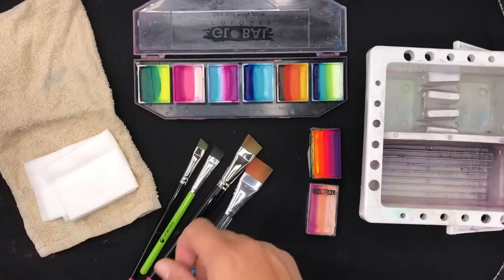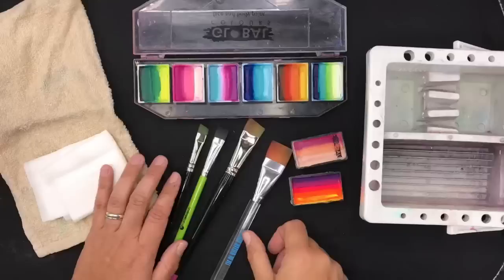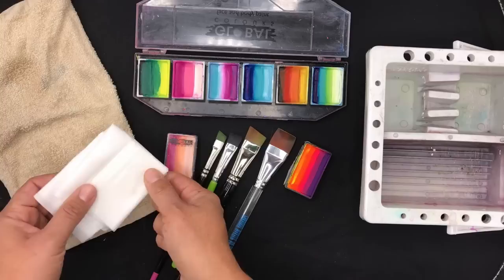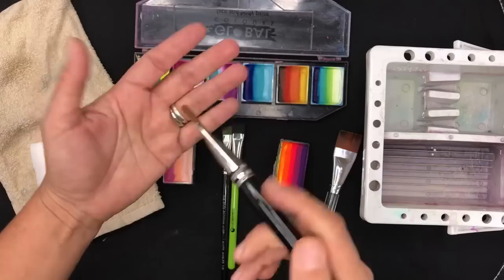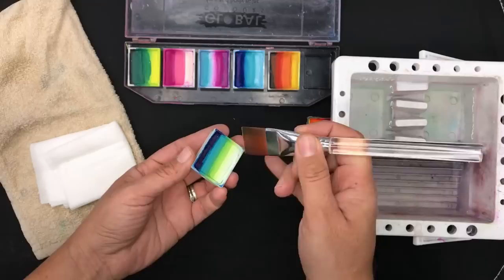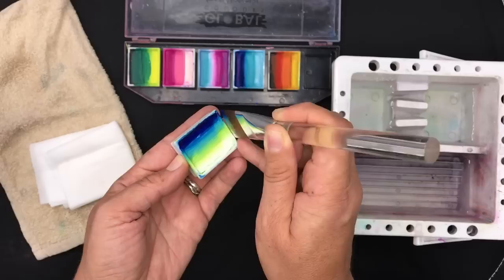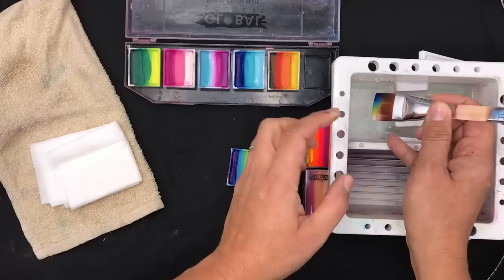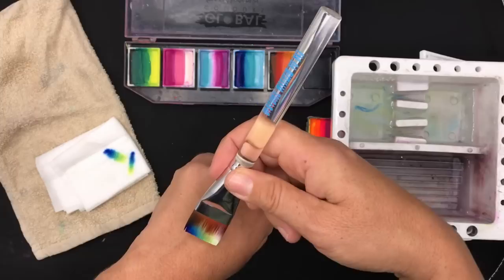One stroke face painting quick tips how to load your brush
Learn how to load your face painting brush for one stroke face painting. How to use split cakes for one stroke face painting.
In this Face Painting Tutorial you will discover my quick tips for using split cakes for face painting.

I remember having lots of trouble applying split cakes when I began face painting many years ago. The main problem I had was not knowing how much water to use to activate the split cakes.

Over the years I have come to adapt this technique that never lets me down. There are many techniques that others use to load split cakes onto their face painting brushes however I have found this to be the easiest in controlling the amount of water that comes onto your split cake.

In this split cake loading tutorial I will use a one inch flat brush however I do explain the uses of the angled flat brushes as well.

My one stroke split cake loading technique consists of submersing my flat one inch face painting brush into the water right down to the Farrell to saturate it. I then swipe the brush on both sides to get rid of any excess face paint. Now your brush is ready to load up with your chosen split cake.

I hope you enjoyed this Split cake face painting tutorial!